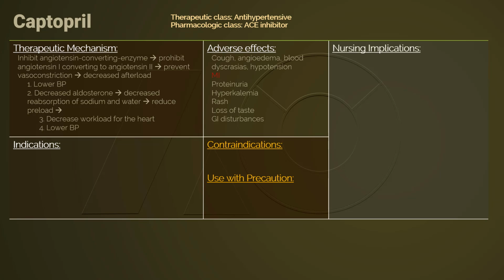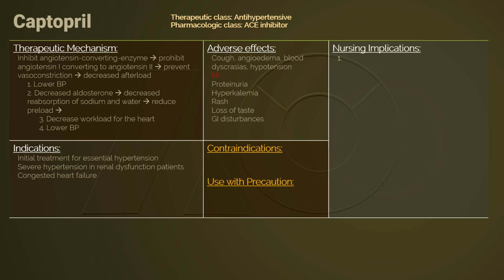ACE Inhibitors- Captopril (English subtitle/中文字幕)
For a FREE and comprehensive learning experience with supplementary handouts..., please go

[ ACE 抑制劑, 卡托普利 ]
An Exit Test for the course of "Medications Working on RAAS" is also available